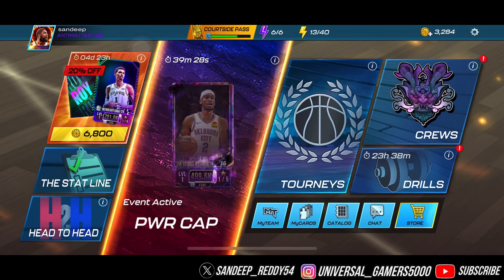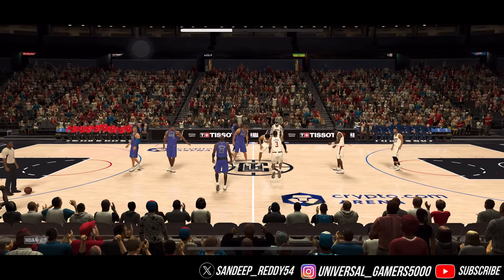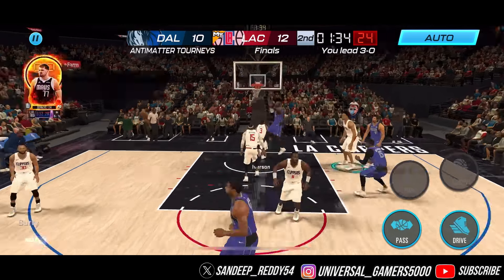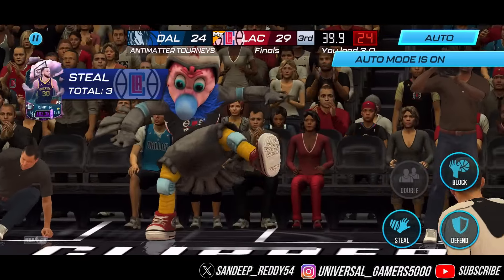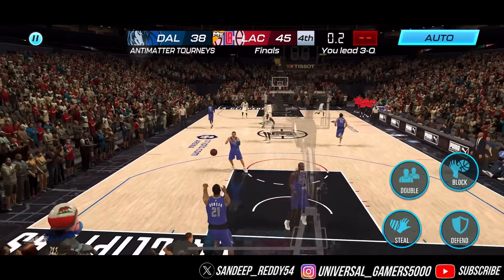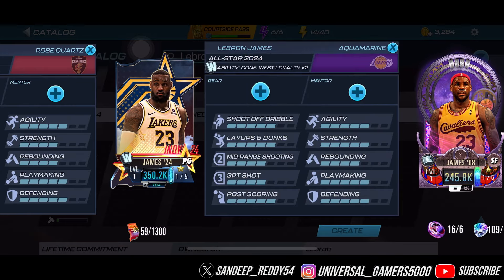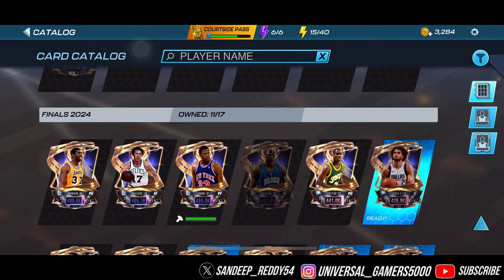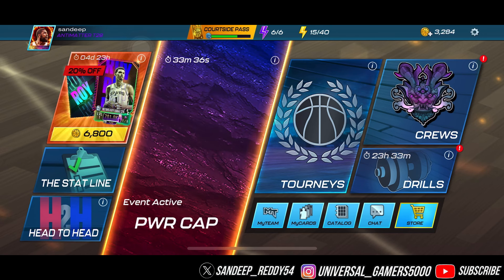REDEEM CODE FOR LEBRON & CLAIMING MINI PWR CAP REWARDS!! - NBA 2K MOBILE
Brand New Lebron James code and 3 antimatter cards from the Events & tourneys!!